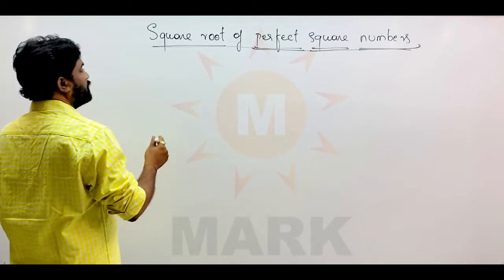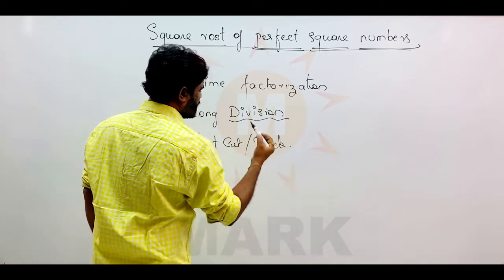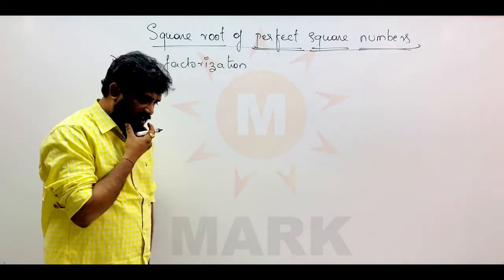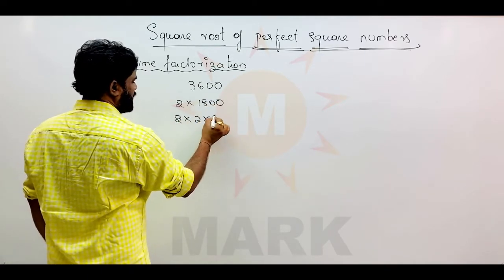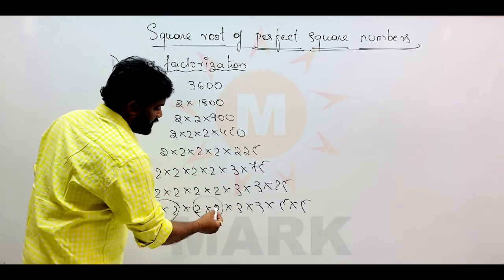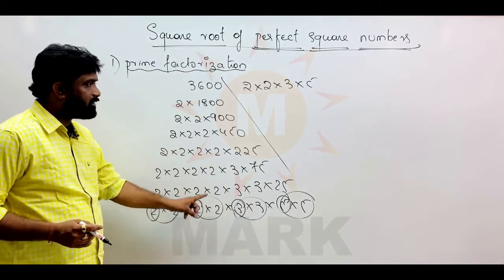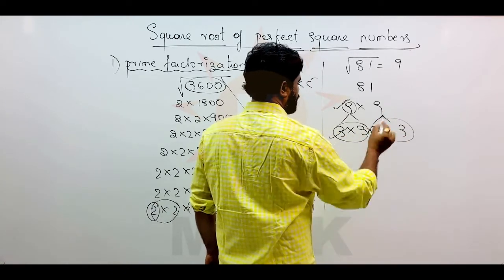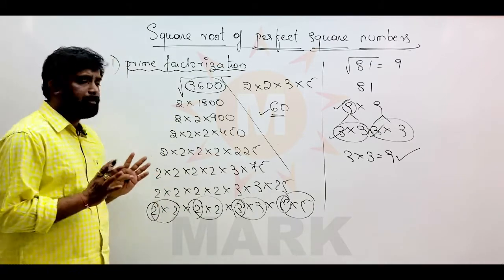Square root of a perfect square number part 1 by Dheeraj Sir